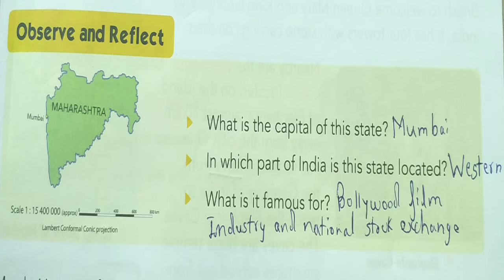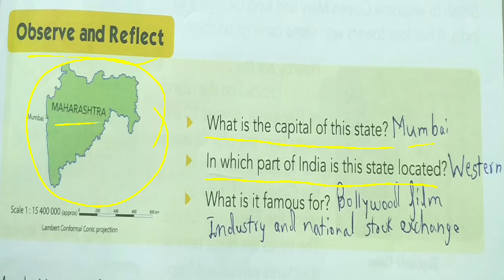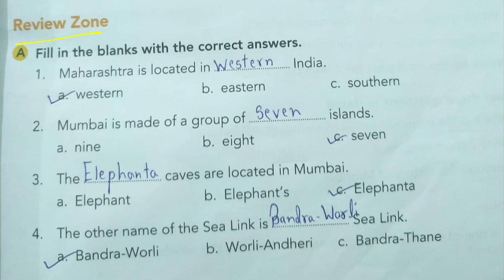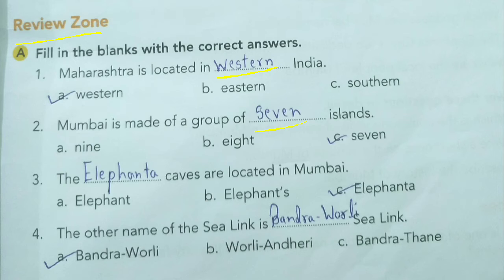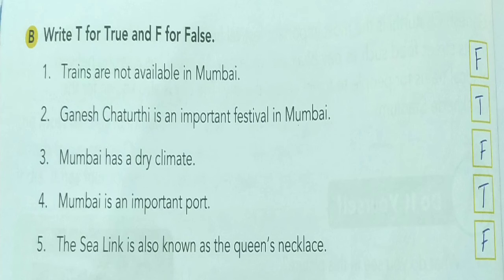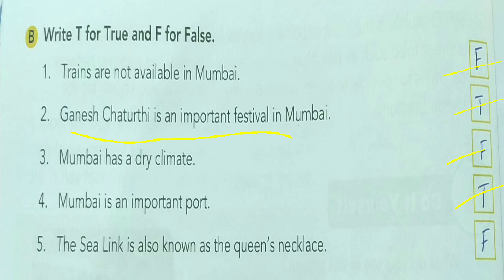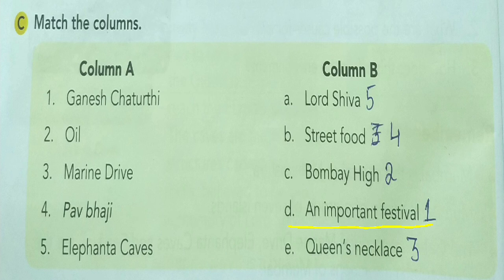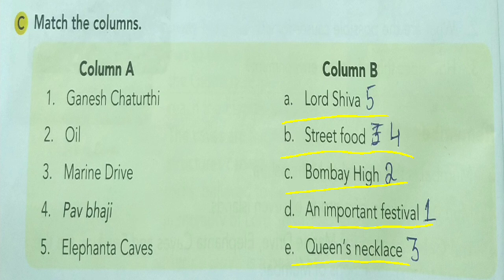Class 3 SS Ch 7 Book Activity